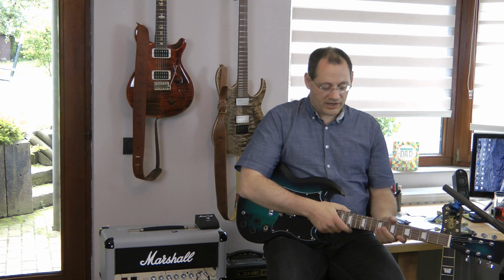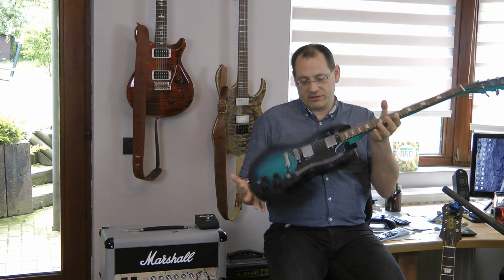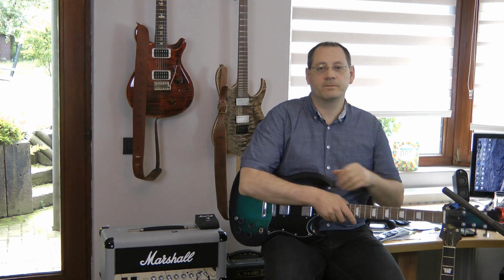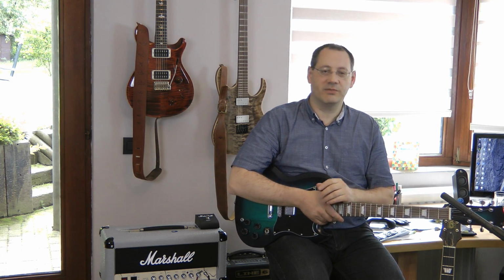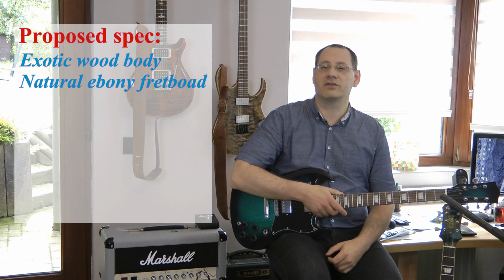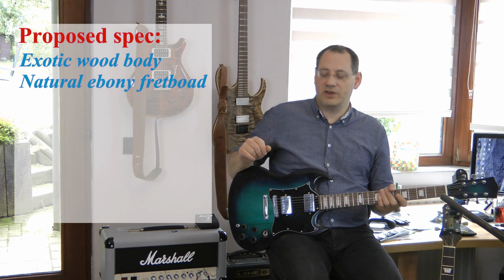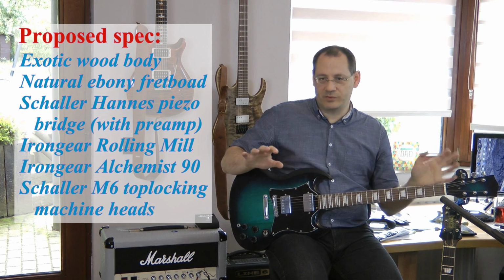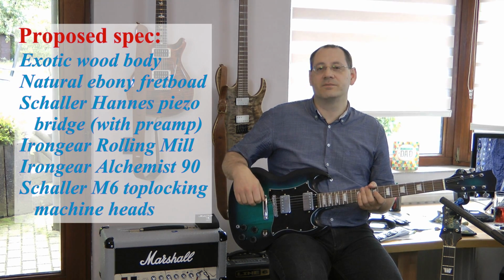Building a guitar with Crimson Guitars - announcement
I'm going to build a guitar with Crimson Guitars!  They run a number of courses, and I will follow their 5-day guitar building course at the end of October 2016.  In this video I talk about why I want to do this, and the rough specification that I have worked out for my guitar.  I hope to post more videos showing the build and the end result later in the year.